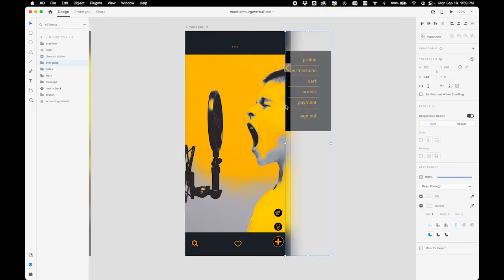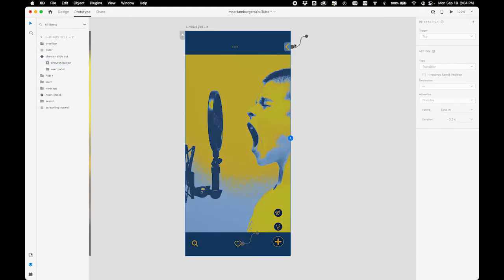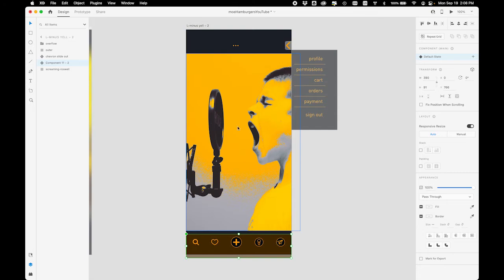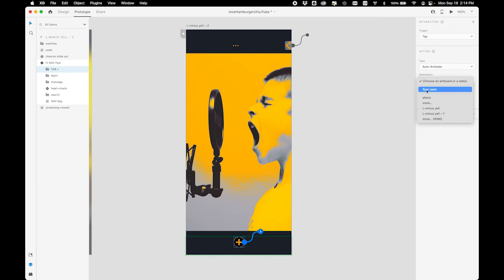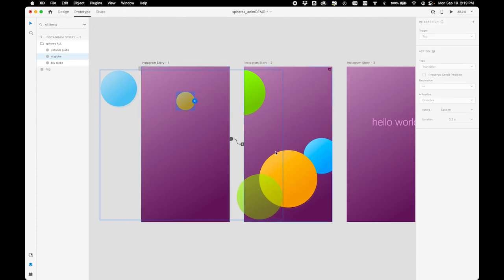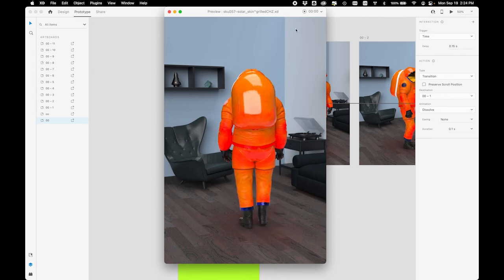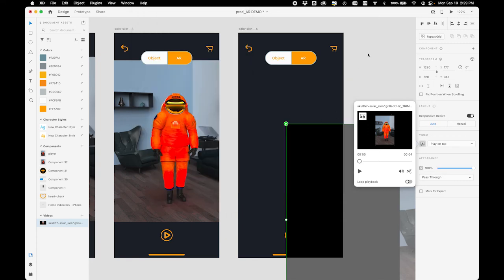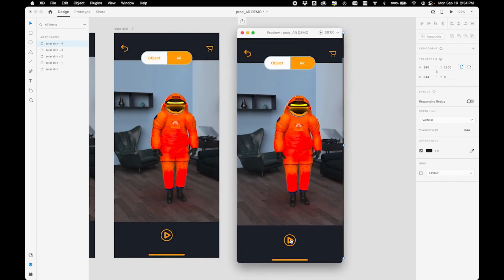Adobe Xd more menus, simple animations, & video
Using component states for a more menu & floating action button. Simple animations with a time trigger and grabbing a simple GIF style movie from Xd, processing with Media Encoder, and adding back to a prototype with play button.

Here is the link to the Howard Pinsky animation hack and lottie file download: